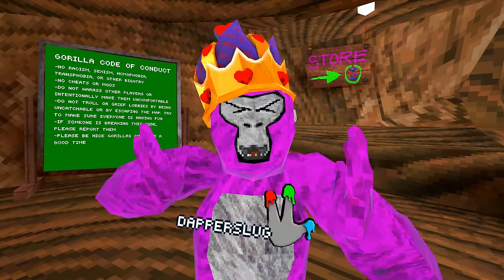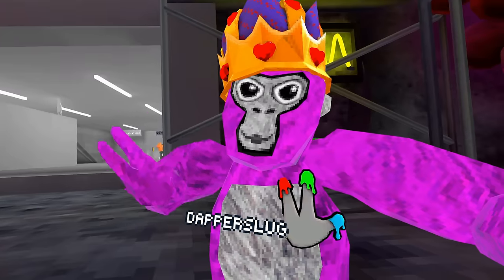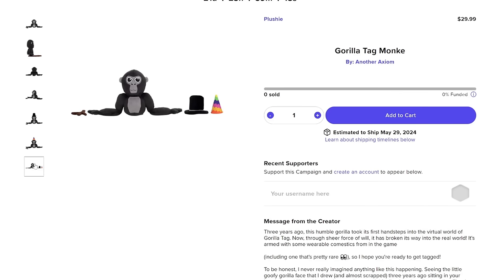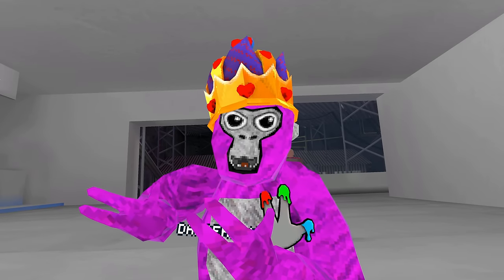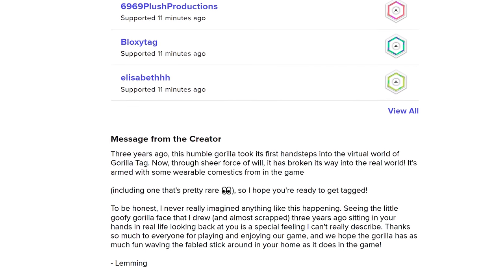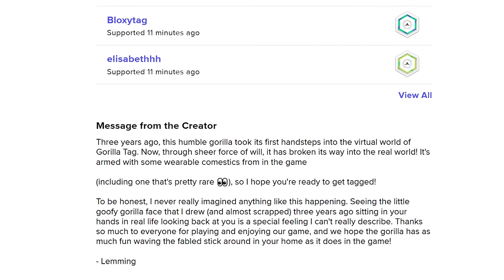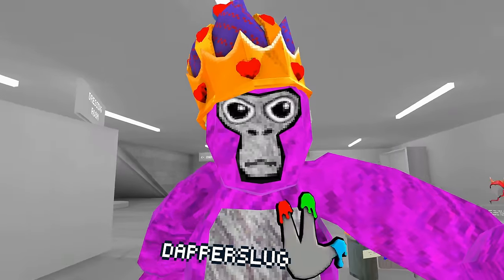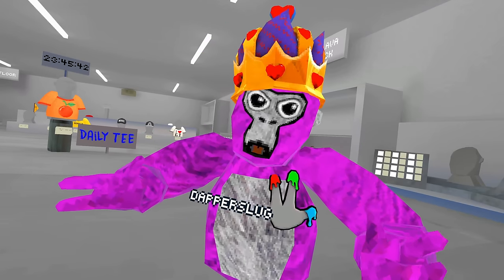The Gorilla Tag PLUSH is REAL!!!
Gorilla Tag's 3rd Birthday surprise is a real official Gorilla Tag Plushie. You can have the Gorilla Tag stick in REAL LIFE. Real life monke gorilla tag moments.

Gorilla Tag Birthday